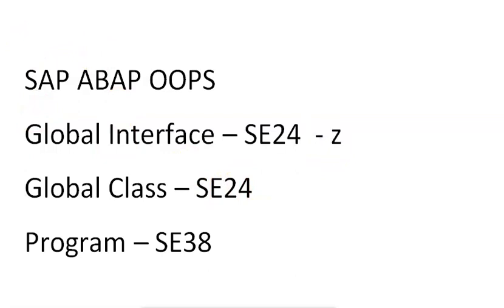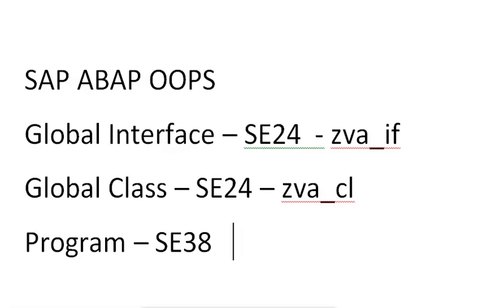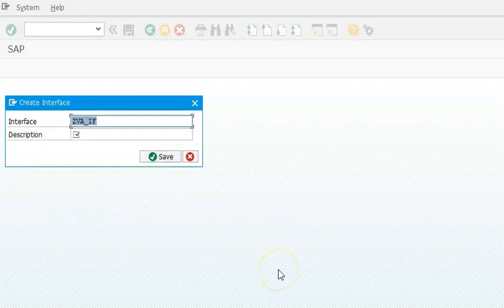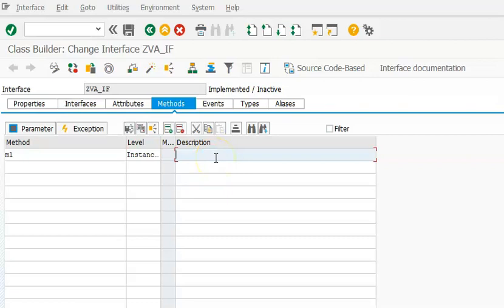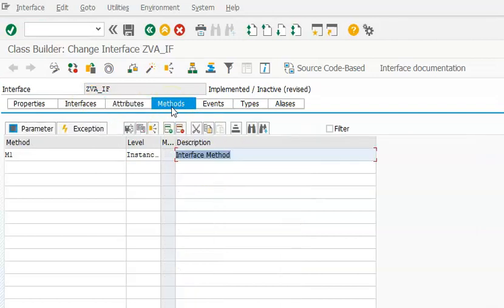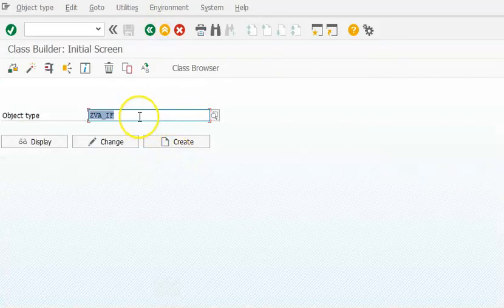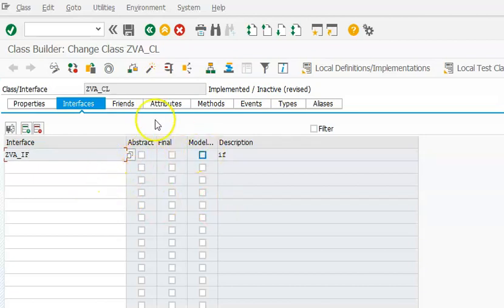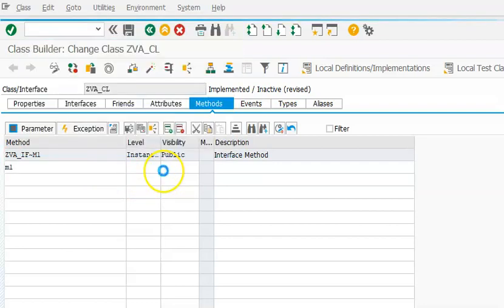SAP ABAP OOPS Interface 2024. Easy way to understand.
Beginners Guide on SAP ABAP OOPS Concepts